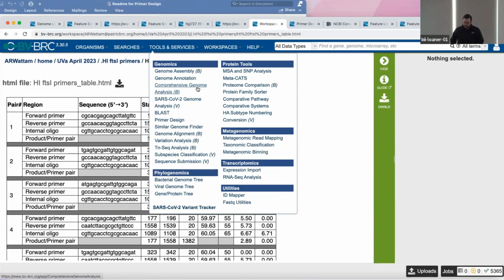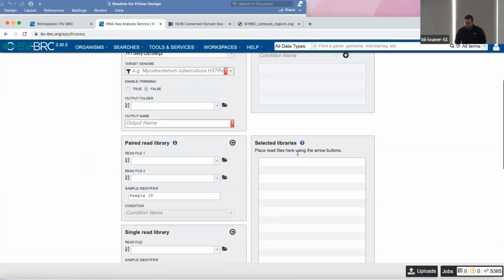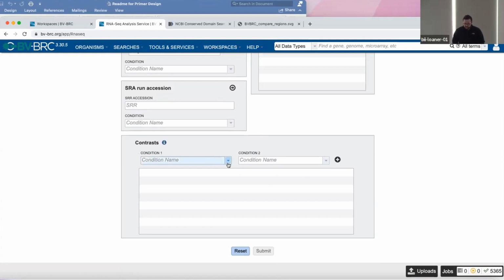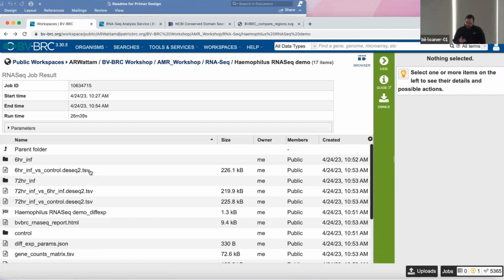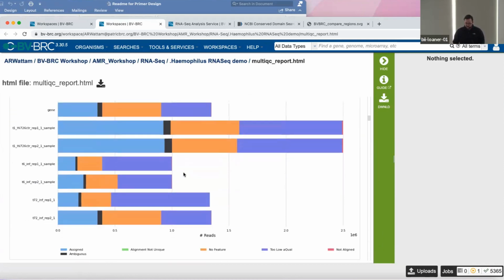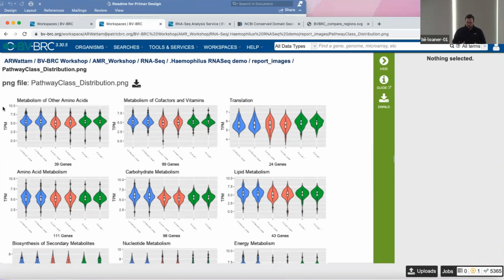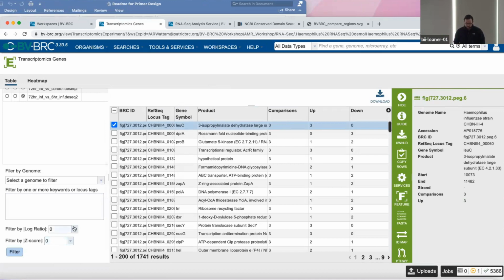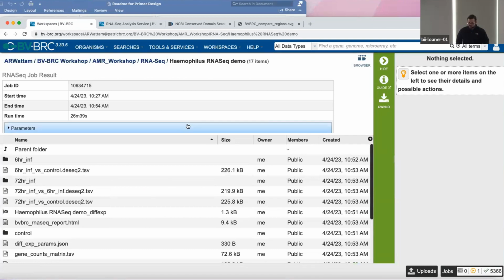RNA-Seq Analysis Service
This video provides a demonstration of using the BV-BRC RNA-Seq  Service. It was recorded during a BV-BRC AMR workshop in April 2023.